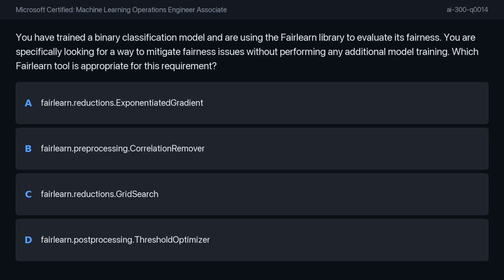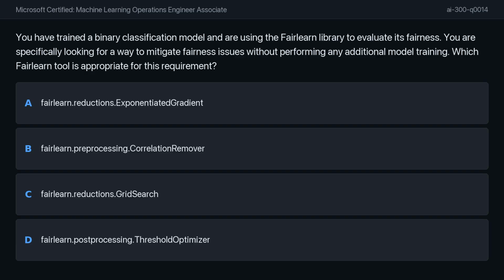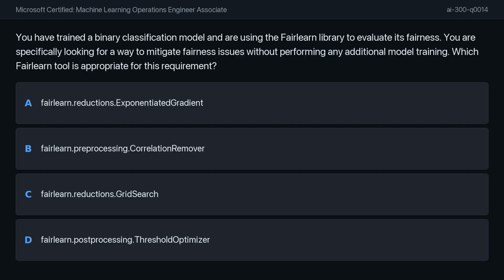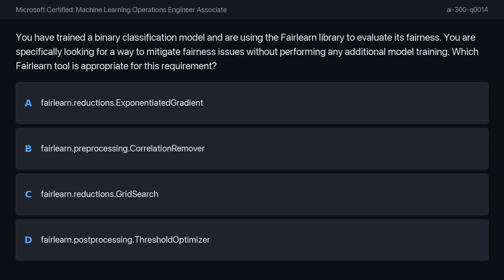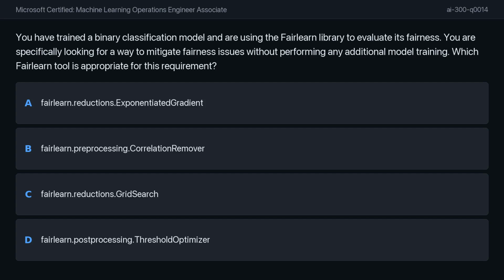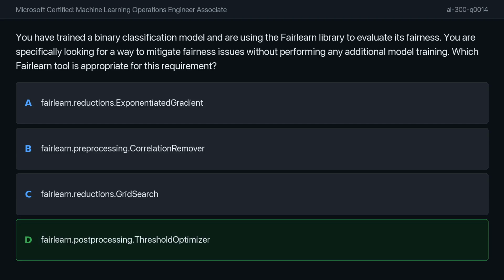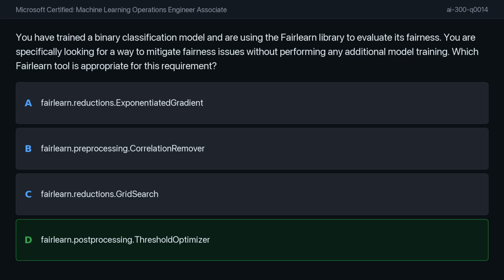Certingo | Microsoft Certified: Machine Learning Operations Engineer Associa… (AI-300) — Question 14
🎯 Getting ready for the Microsoft Certified: Machine Learning Operations Engineer Associate (AI-300) certification? Practice FREE with a real exam demo

📚 Microsoft Certified: Machine Learning Operations Engineer Associate (AI-300) | Question 14

You have trained a binary classification model and are using the Fairlearn library to evaluate its fairness. You are specifically looking for a way to mitigate fairness issues without performing any additional model training. Which Fairlearn tool is appropriate for this requirement?

🎯 Category: Implement machine learning model lifecycle and operations